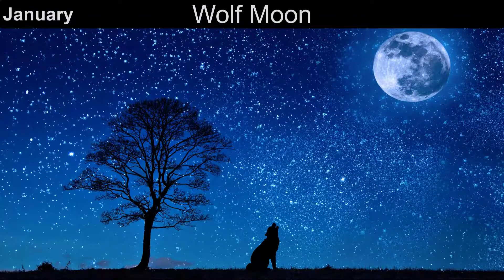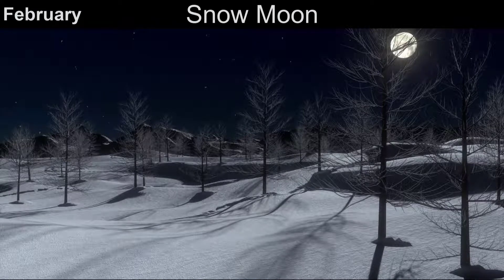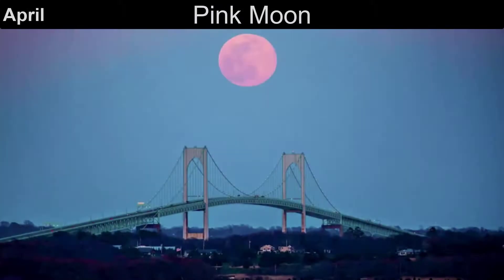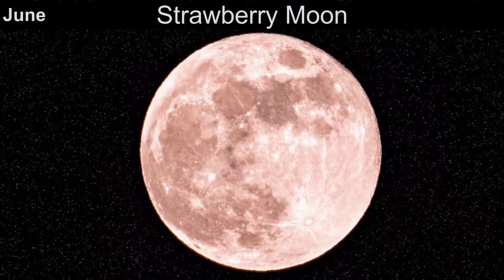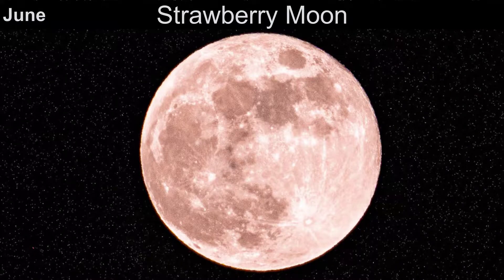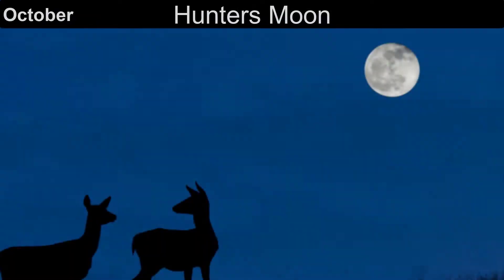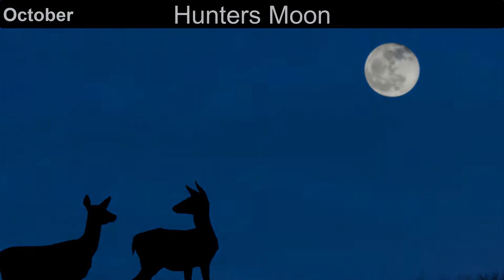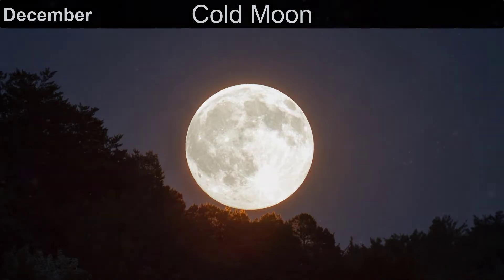Full Moon - Come learn the names!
From the Harvest Moon to the Blue Moon there are many names of the Full Moons. Come learn the names and impress your friends!

Each month of the year has a name for the full moon. In this video, I give the name of each and explain why it has that name. This is a great skill to know to engage in fun astronomy sessions and become familiar and more connected to the night sky.